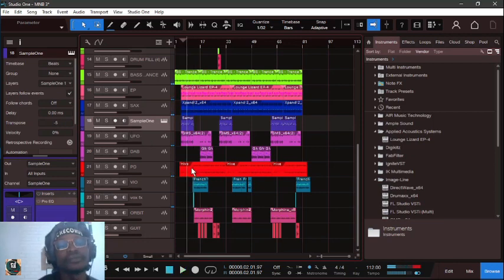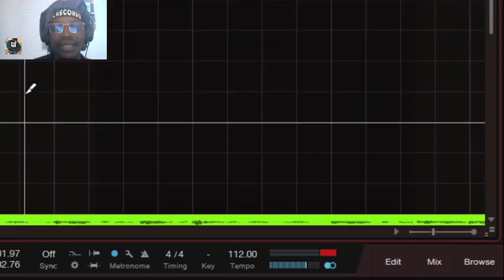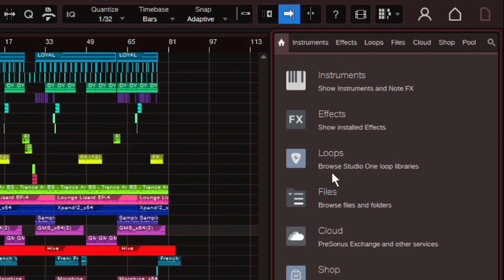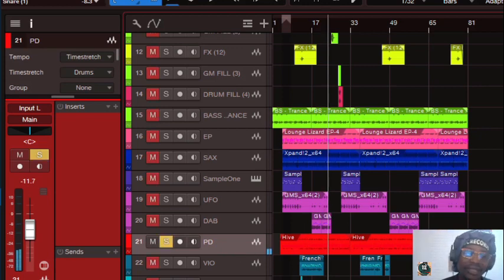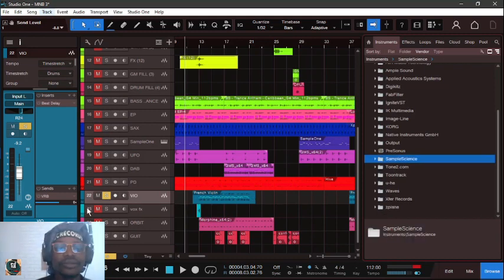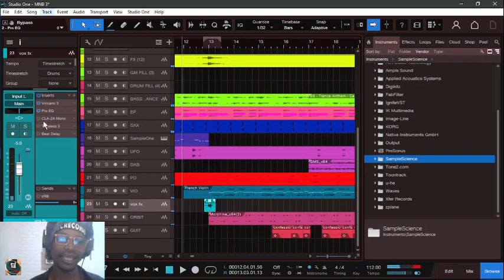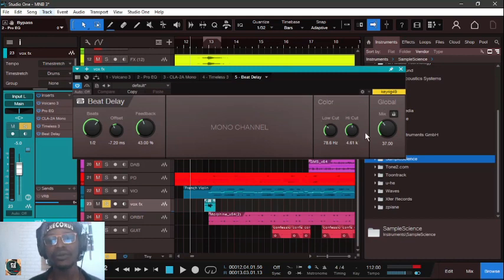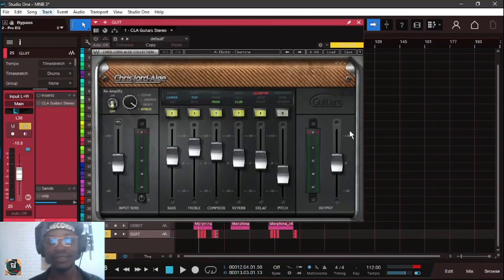I MADE AMAPIANO! STUDIO ONE {PART 2)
In this tutorial, we'll cover llitle form the features of Studioone from selecting the sounds to creating dynamic rhythms and melodies. You'll learn how to create the perfect beat for an Afrobeat track and how to add elements that make the track stand out.

With our step-by-step instructions, you'll learn how to create a full-fledged Amapiano beat in Studio one, also from this video you ll learn more on the Studio one features. From creating the perfect drum patterns to adding the right sounds and elements, this tutorial will cover it all. So, if you're interested in making an Amapiano beat track from scratch, this tutorial is the perfect starting point.